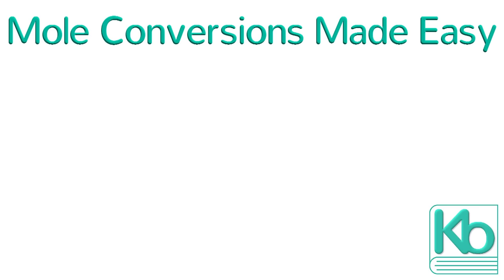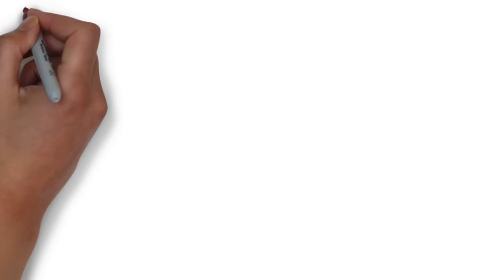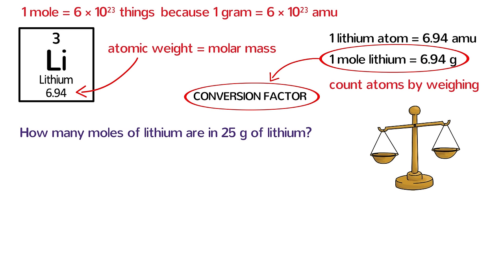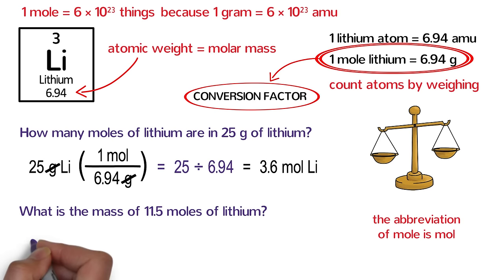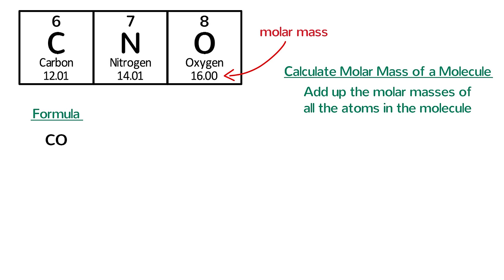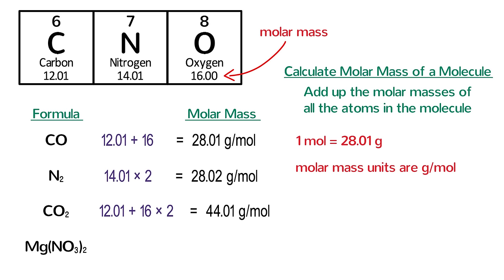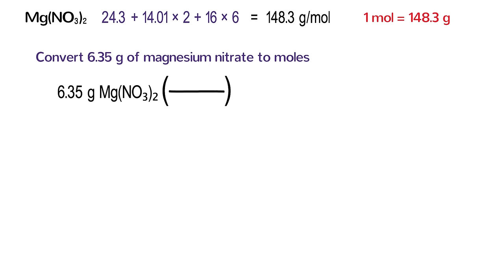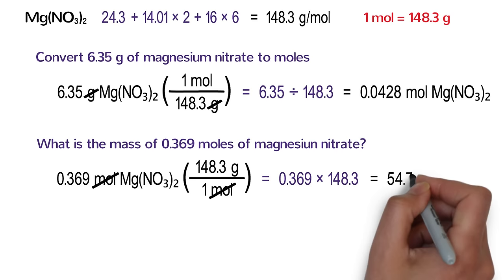Mole Conversions Made Easy: How to Convert Between Grams and Moles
This is a whiteboard animation tutorial of how to solve mole conversion calculations.  In chemistry, a mole is a very large number of things.  Typically, the things are atoms, molecules, or other compounds.  A mole of atoms or molecules is an amount that you can see.  For example, one mole of water molecules is about 18 mL or a little more than a tablespoon.

In this video, I not only explain what a mole is, but I also explain how to convert from grams to moles and moles to grams.  In addition, I demonstrate how to calculate the molar mass of a compound and how to do mole-mass and mass-mole conversions for molecules and other compounds.